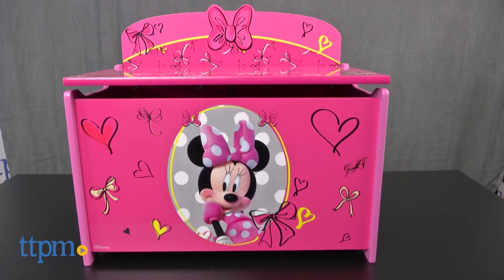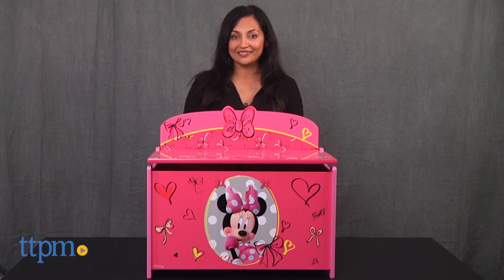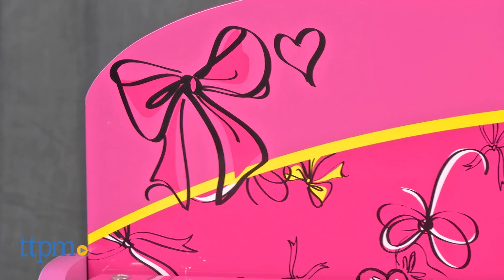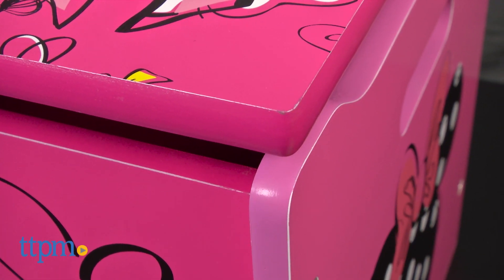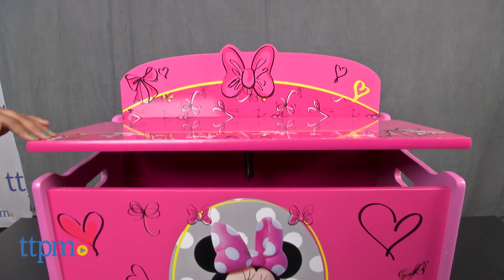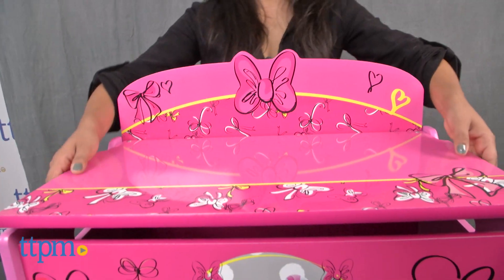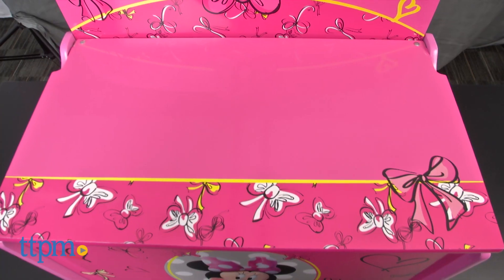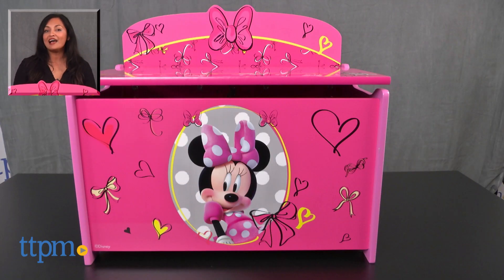Minnie Toy Box from Delta Children's Products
Minnie Mouse toy box. Great toy box for any room in the home. Minnie Mouse graphics with doodles of bows and hearts. Has smooth edges, slow-closing lid, and safety hinge to prevent injuries.

Product Info: The Disney Minnie Toy Box is a large, colorful toy box with a self-closing lid and Minnie Mouse graphics.